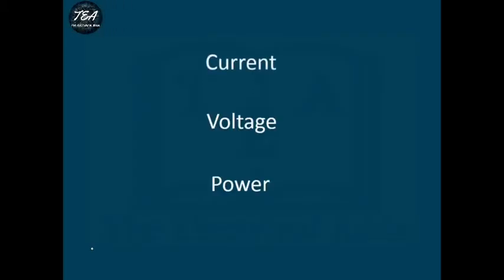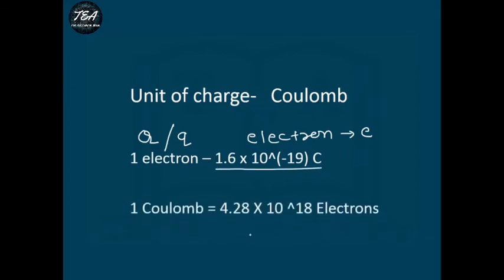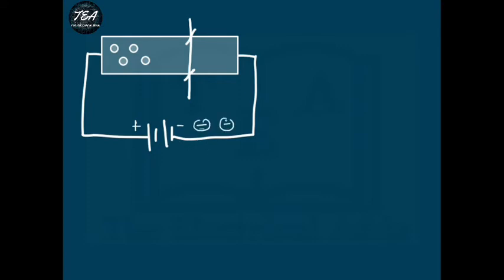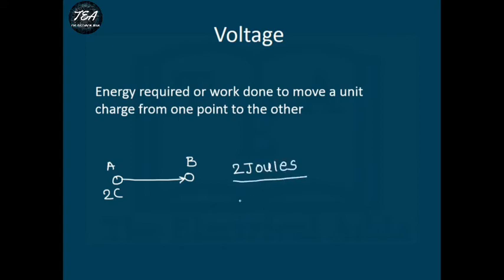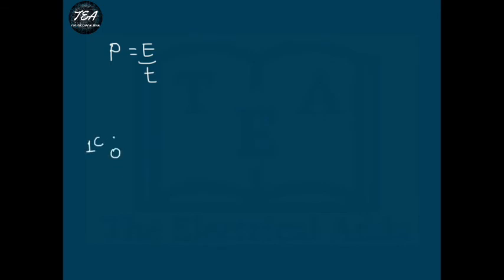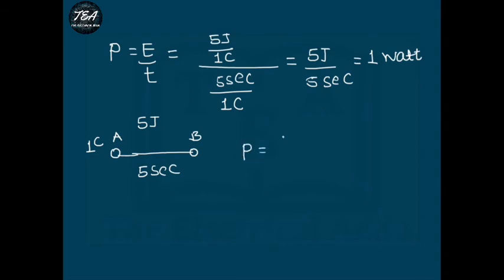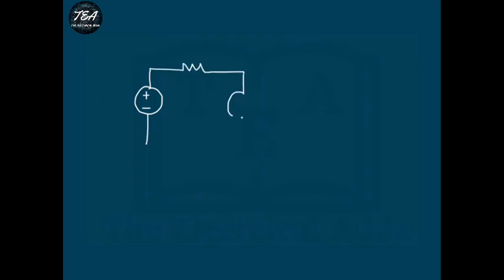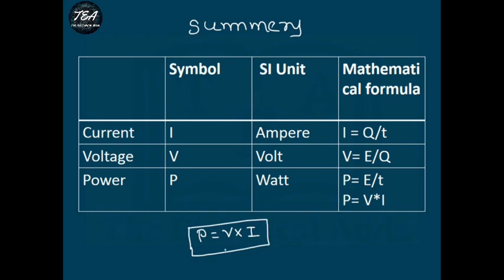Voltage current power | power current voltage unit | Full explanation what is current voltage power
In this video, what is voltage, current, and power in electrical circuits are explained in a simplistic manner, and how they are related to each other.

0:47 What is Current?
5:12 What is Voltage?
10:50 What is Power?

This video is helpful to all the students of engineering and science to understand the concept of voltage, current, and power.

Voltage current resistance in hindi | power unit in hindi | difference between volt ampere resistanc

Electrical Dost483,539 viewsDec 23, 2018

Voltage current resistance in hindi | power unit in hindi | difference between volt ampere resistance | power unit me difference| electrical dost|

About this video - Dosto es video electricity ke part jese resistance power unit voltage ampere enke baare main expalin kiya hai example se sath. Jo ki hme bahut jgh use padta he daily electrical dept life mai. video achha laga ho to like karke ese share jarur kare. Dosto aap video ko dekhiyega or achhi lage to ise like kijiyega share kijiyega .

What is current , what is Power,  what  is voltage.
Unit of current, unit of power, unit of power.

Friends is video ham discuss kar rhe hai Voltage, Current and Power ke bare me. Voltage Current and Power Electrical Engineering ka ak basic sa topic hai but bahut important topic hai. is video ko dekhne ke bad voltage current and power se related sabhi doubt clear ho jayenge. I hope ki ye video apko bahut pasand ayegi or ye video apke liye bahut helpful hogi.

Agar aapka koi sawal hai to aap muje comment kijiye. mai aapke comment ka replay jarur dunga.